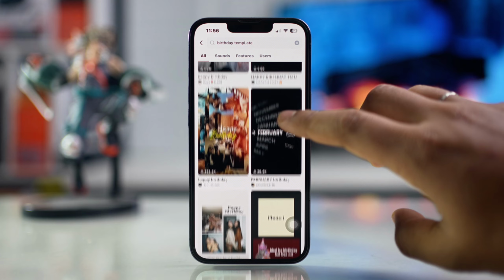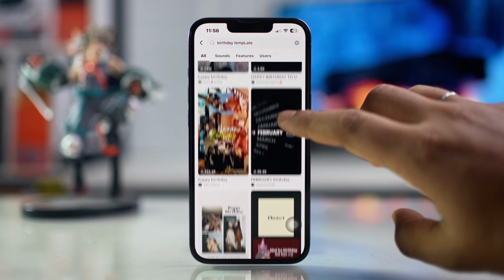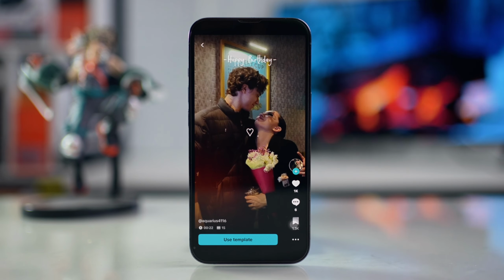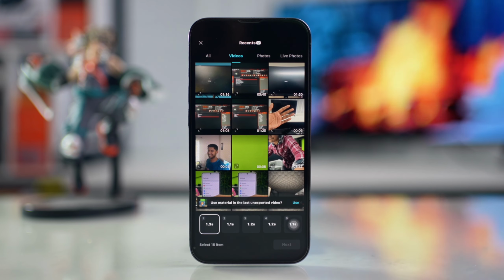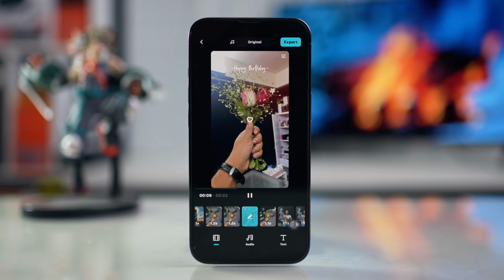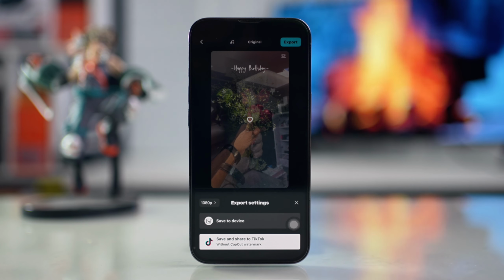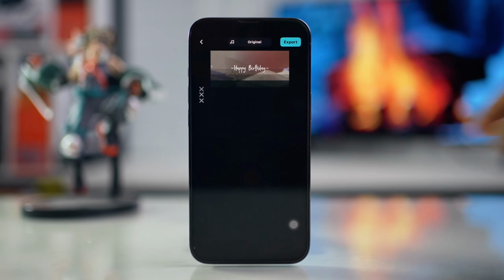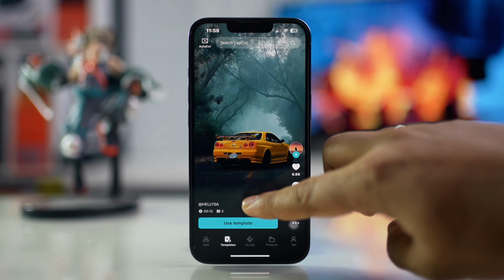How to Use CapCut Templates on iPhone | Speed Up Your CapCut Video Editing!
Want to know how to use a template in CapCut on iPhone to create amazing videos in just a few taps?

In this tutorial, you'll learn exactly how to use CapCut templates to edit stunning videos quickly without advanced editing skills. CapCut templates make video editing faster by providing ready-made transitions, effects, and layouts that automatically turn your clips into professional content.

In this step-by-step guide, I’ll show you how to find CapCut templates, how to apply a template on iPhone, and how to customize it with your own photos or videos. Whether you’re creating content for TikTok, Instagram Reels, or YouTube Shorts, using a CapCut template can save you time and help you follow trending editing styles easily.

You’ll also discover how to preview templates, replace clips, adjust text or effects, and export your finished video directly from the CapCut app. Even if you’re a beginner, this simple method will help you create viral-style videos in minutes.

Watch until the end to learn the fastest way to use CapCut templates on iPhone and make your edits look professional instantly.